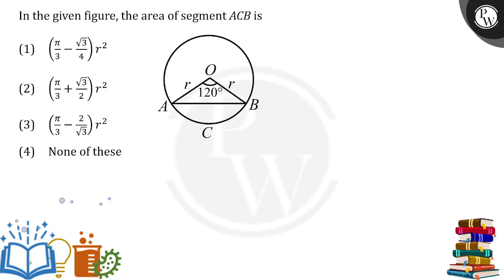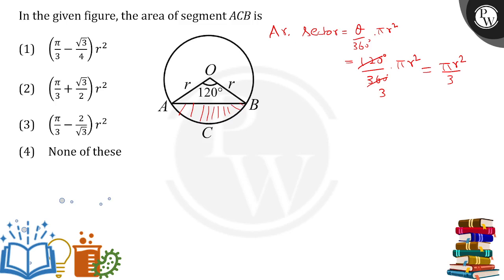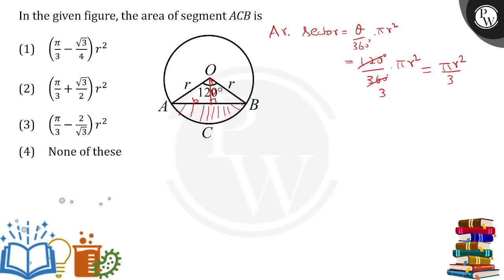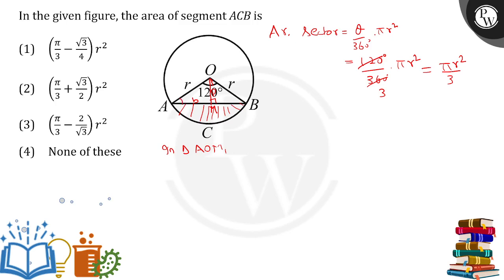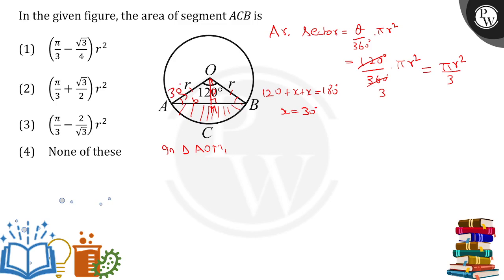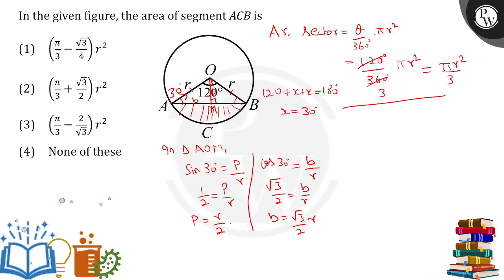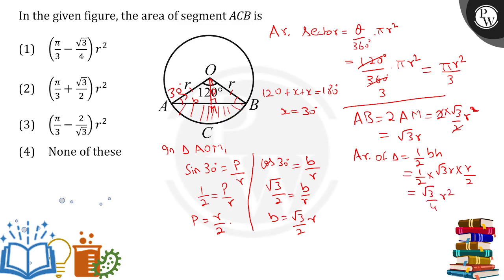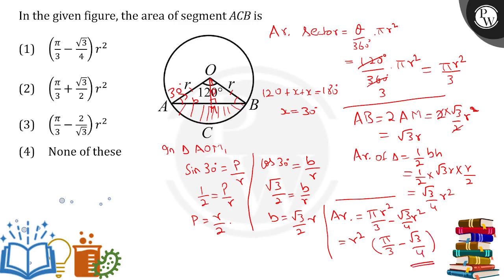In the given figure, the area of segment ACB is....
In the given figure, the area of segment ACB is 📲PW App